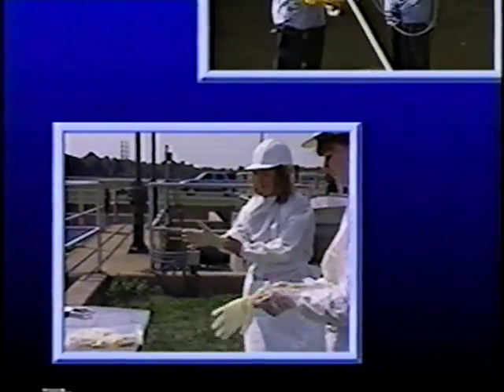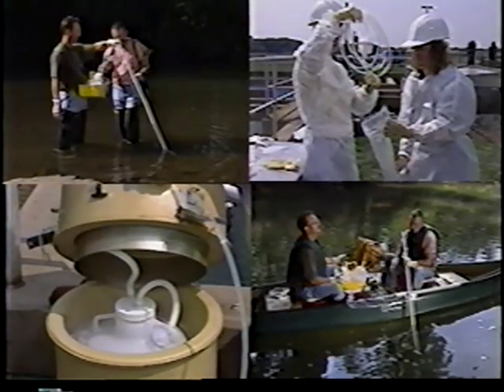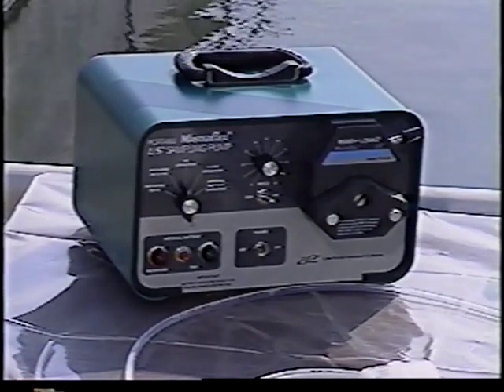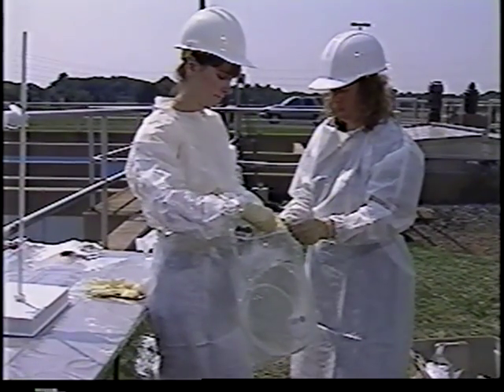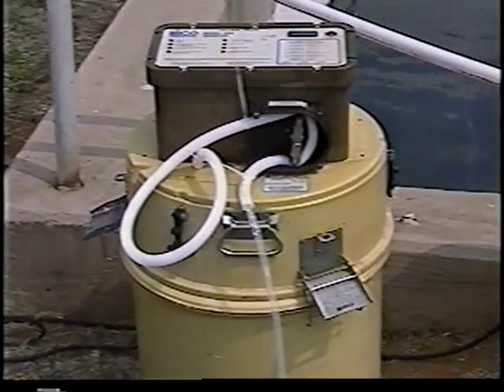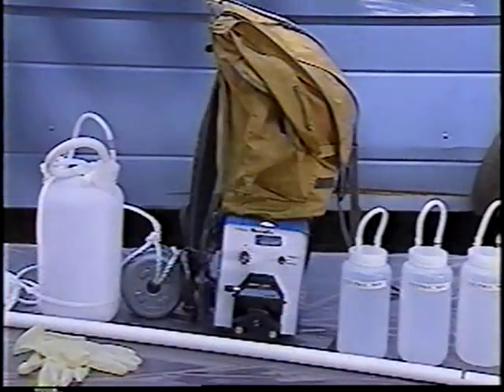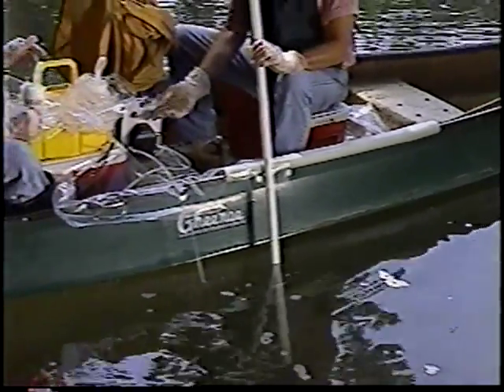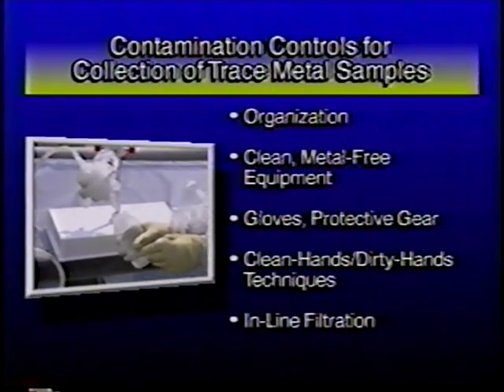Sampling Ambient and Effluent Waters for Trace Metals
Environmental Protection Agency
Prepared by DynCorp Environmental under EPA Contract 68-C3-0337

AVA20989VNB1, 1997

This video demonstrates the 'clean' field sampling techniques described in EPA draft method 1669: Sampling Ambient Water for Determination of Metals at EPA Water Quality Criteria Levels. Method 1669 was designed to support the implementation of water quality.